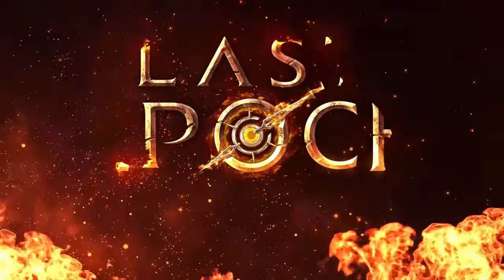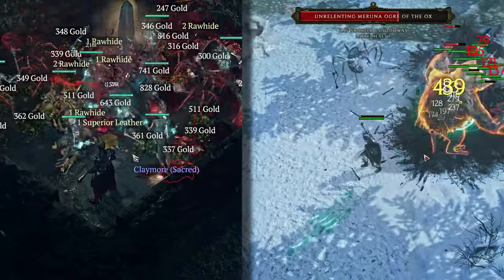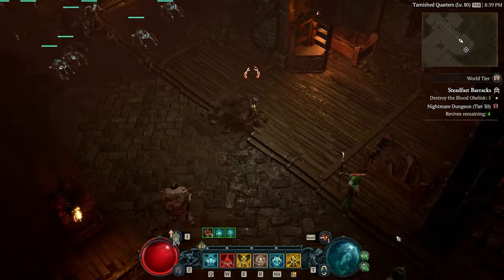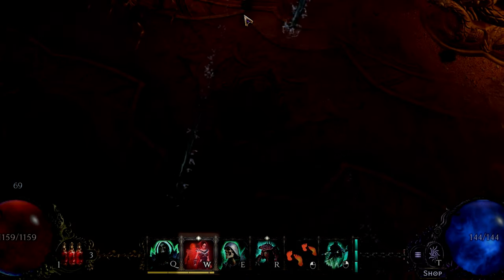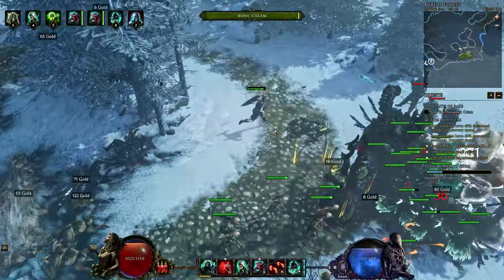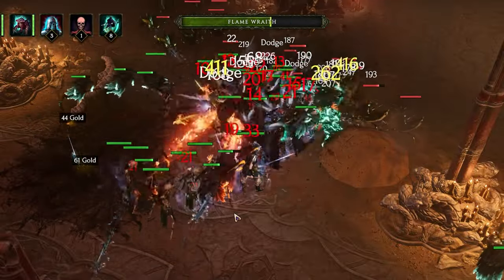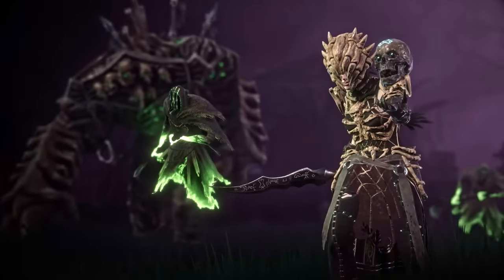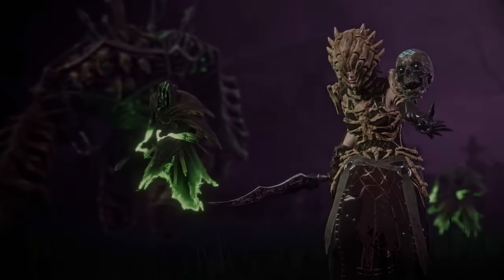Diablo IV Minion Build vs Last Epoch Minion Build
Diablo IV Season Season 2 (Season of Blood) sets the game on the right track. Many changes Blizzard brought out with this update (stash filters and search, a bit cleaner inventory, inside-dungeon TP, etc.) feel pretty good - balance changes are questionable though. So, in this season I played Necromancer full minion build to see how it compares to the one from Last Epoch.

TL;DR:
Last Epoch has a lot more minion depth - you can modify minion skills way more, and the game offers some interesting gear affixes to boost that playstyle even more. On the other hand, Diablo IV minions still feel a bit lackluster, since they don't output enough damage to where you can fully rely on them.